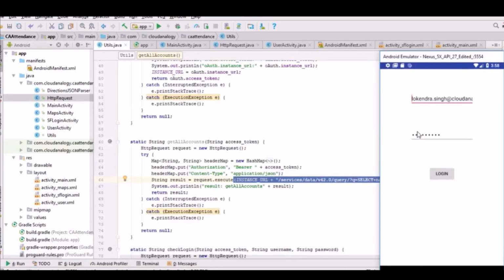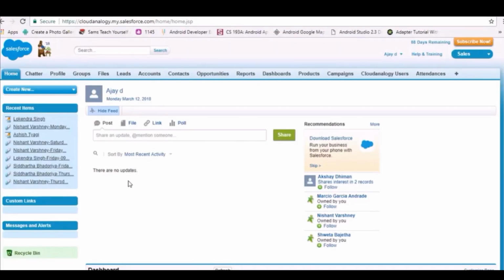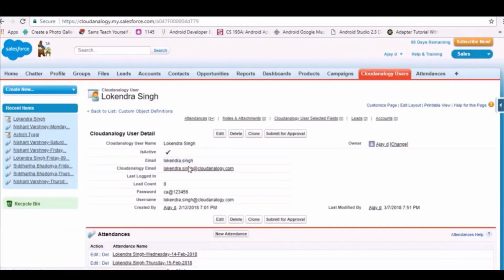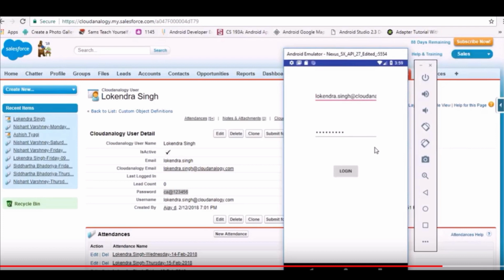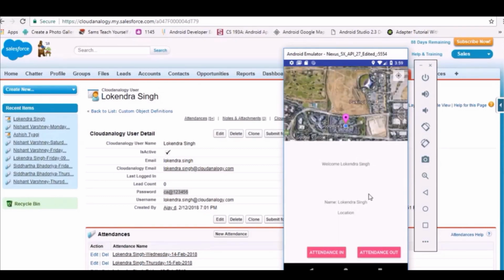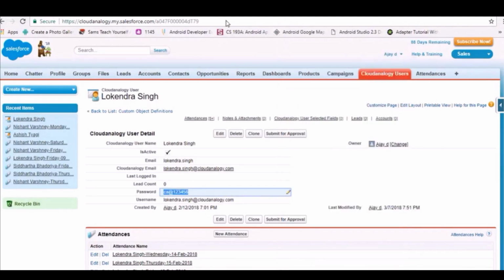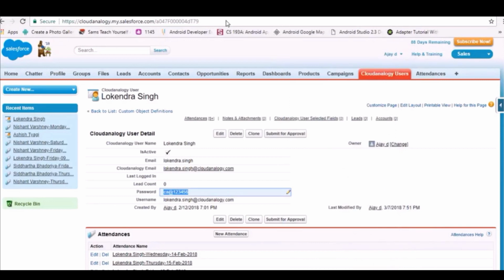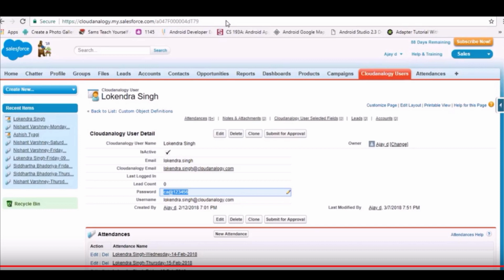Android App to Salesforce Authentication and Data sync (2020)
1. We have integrated salesforce with Android to provide support details to app users.
2. Created a Login Page, So users can easily access data from Salesforce.
So basically We made a login page in the android app which is Integrated with Salesforce users.
Once the user clicks on Login Button, the user-name and password will match from the Salesforce object. We did it through UserName and Password flow(Rest API).